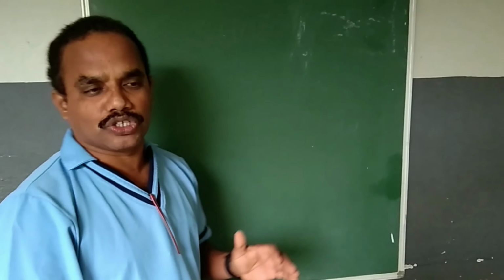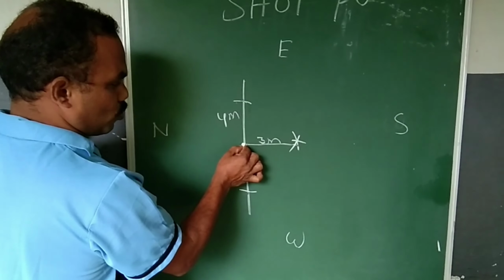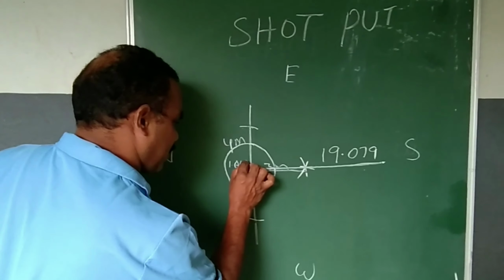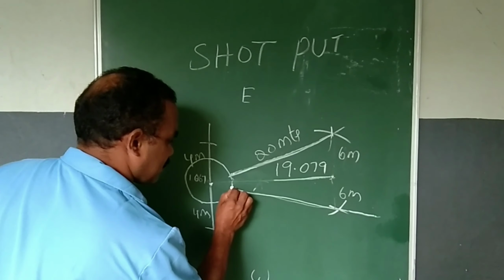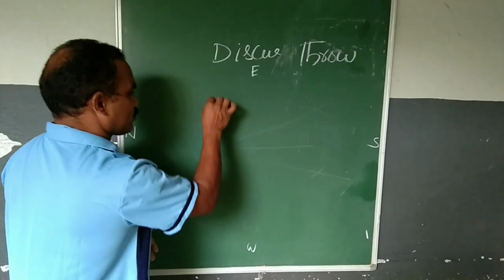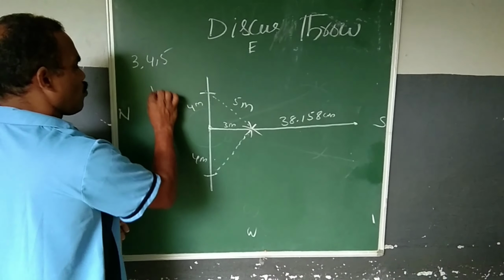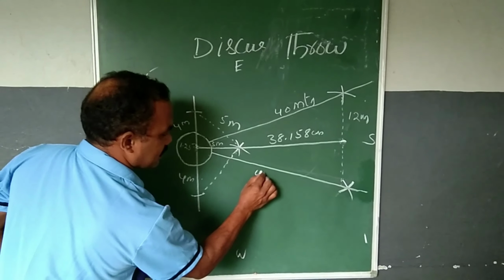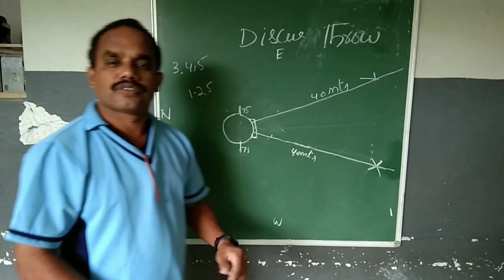FIELD EVENTS - THROWS || BHASKAR SPORTS